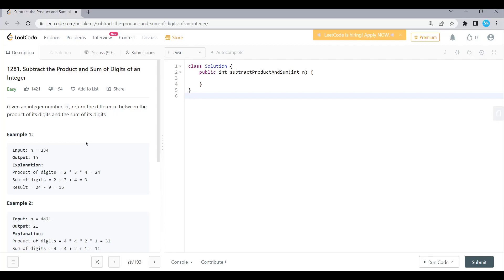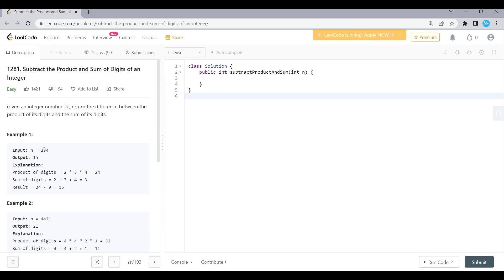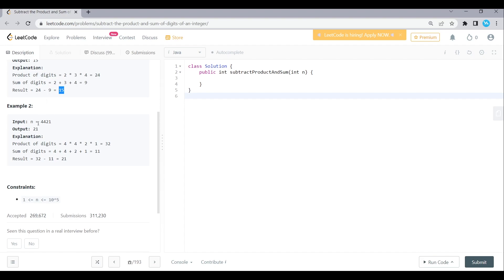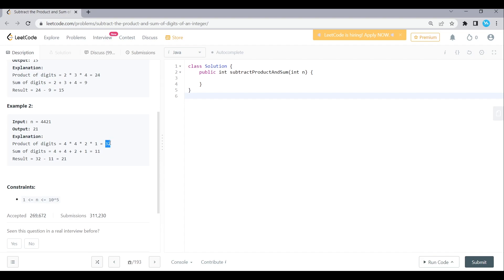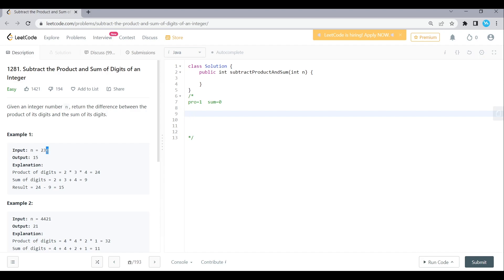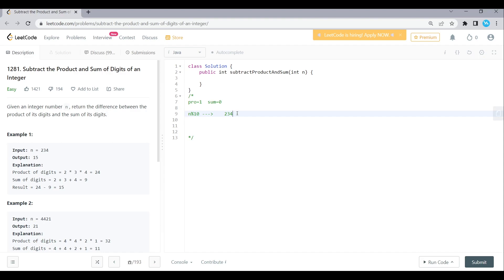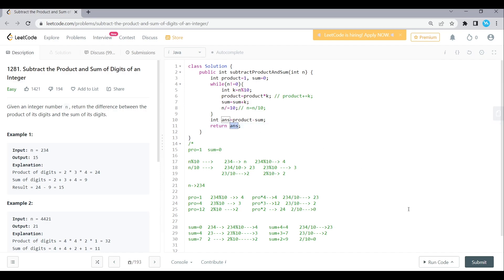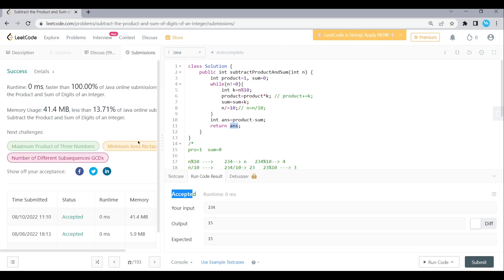DSA for product based companies | DSA in telugu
DSA for product based companies is a series which covers various leetcode problems through explaining the logic.

comment down your own solutions